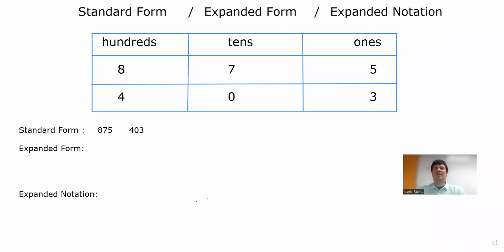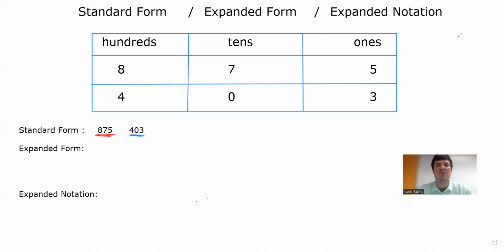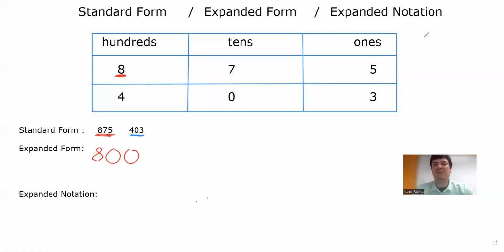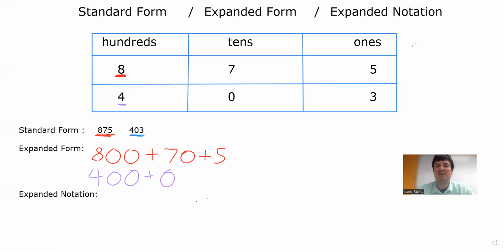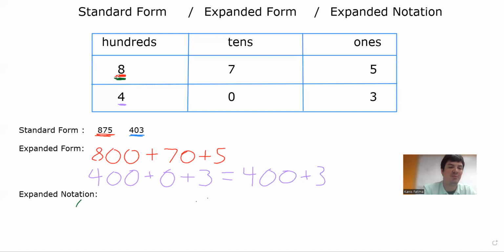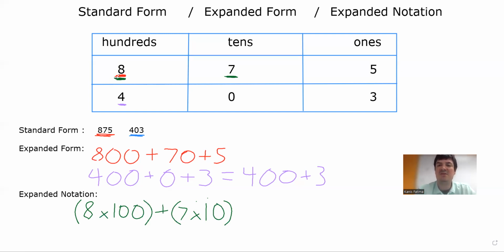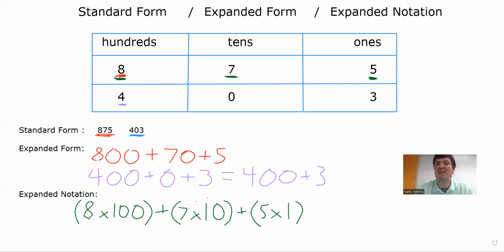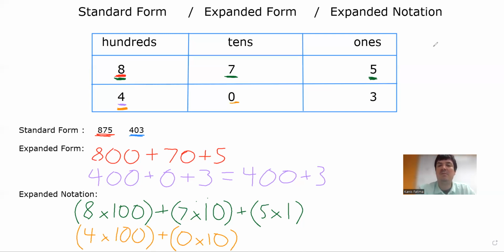Whole Numbers - Standard Form, Expanded Form, Expanded Notation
3 different ways to write numbers